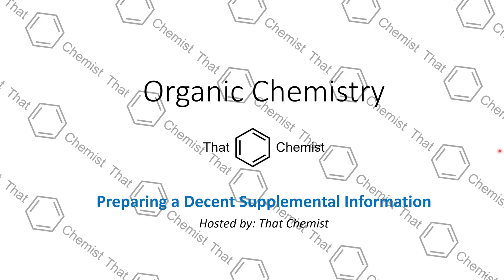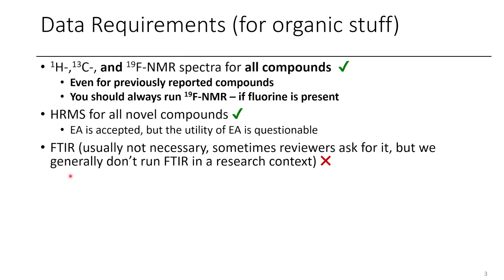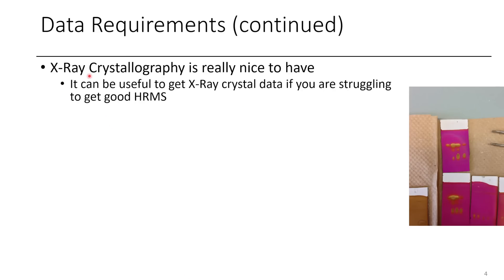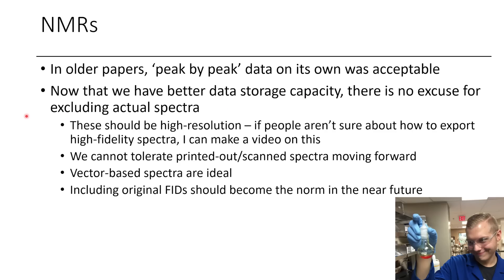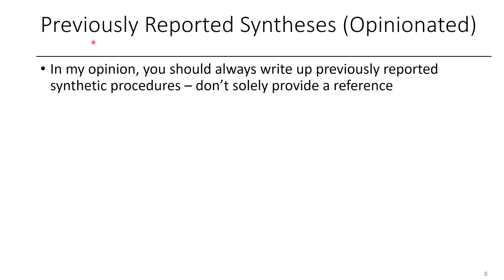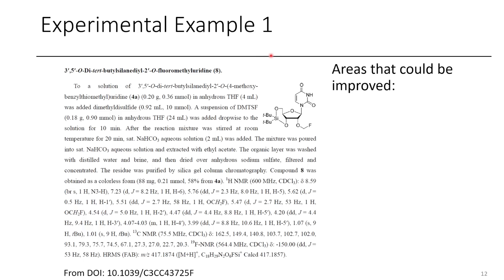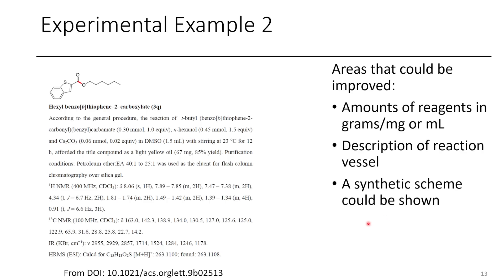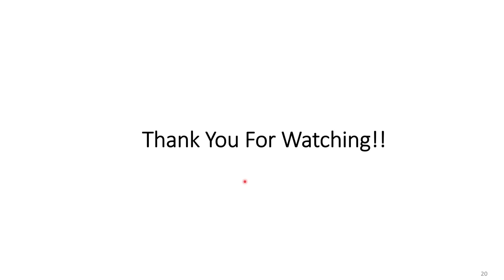Preparing a Good Supporting Information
In this video, I discuss the main considerations when preparing a supplemental information (for organic chemistry papers).